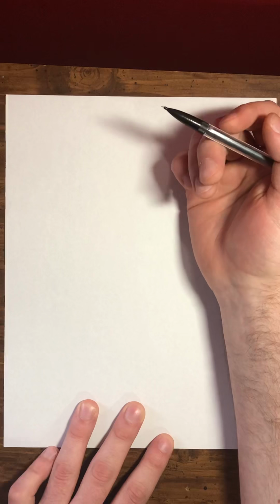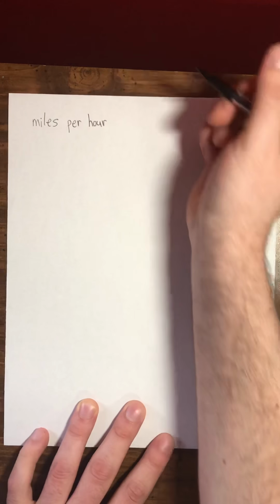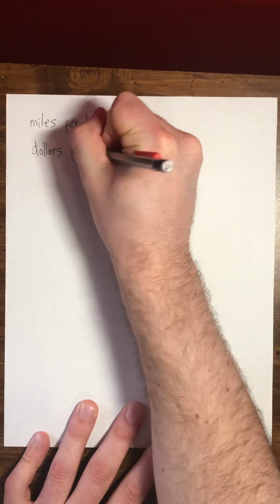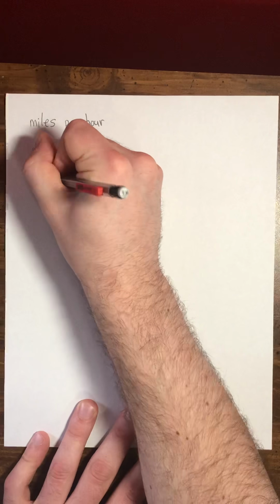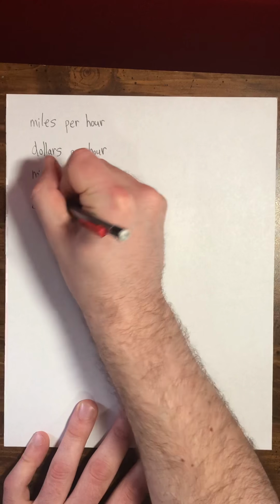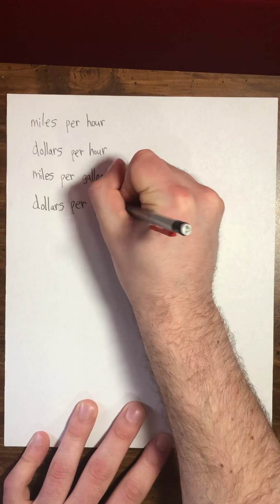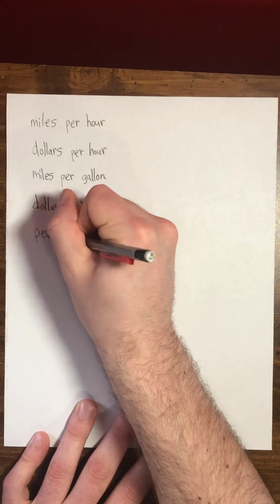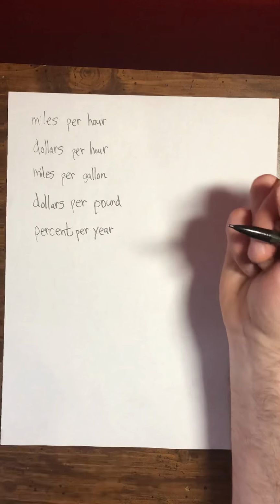5.2 Rates and Unit Pricing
An Introduction to Rates